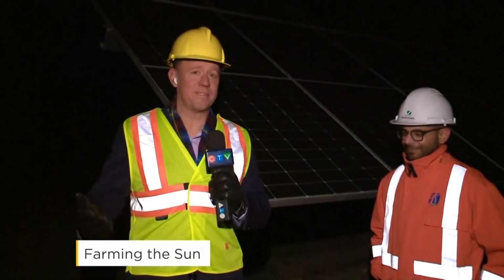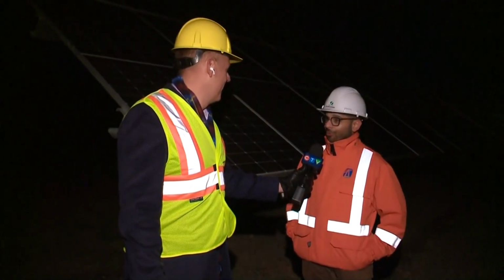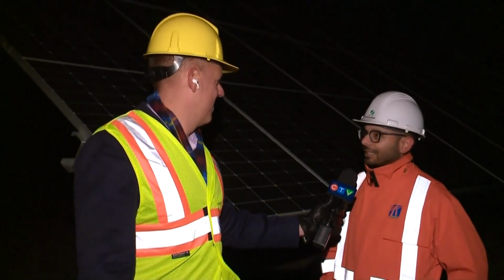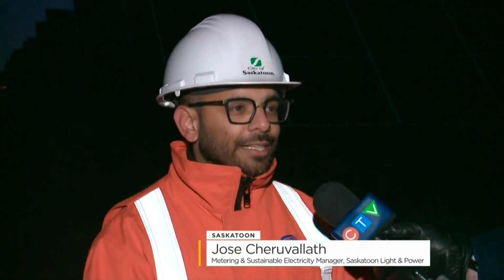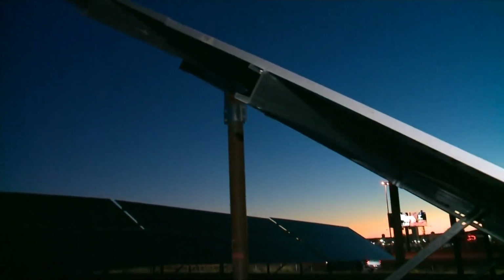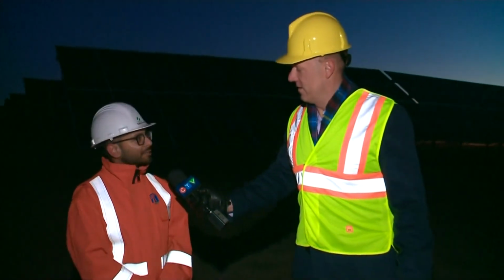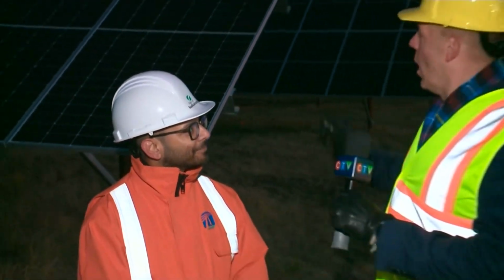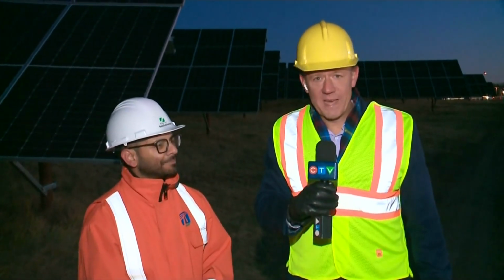Harnessing the sun at Saskatoon's new solar farm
We're on location at Saskatoon's new solar farm to get a construction update.